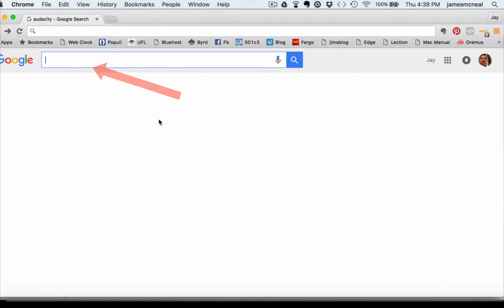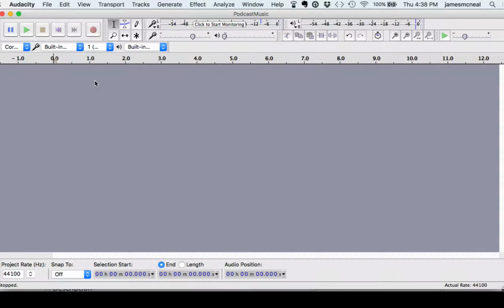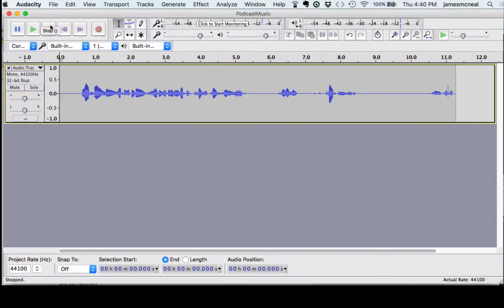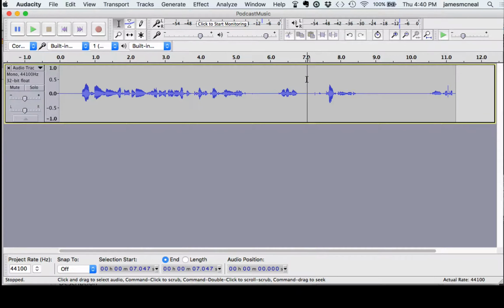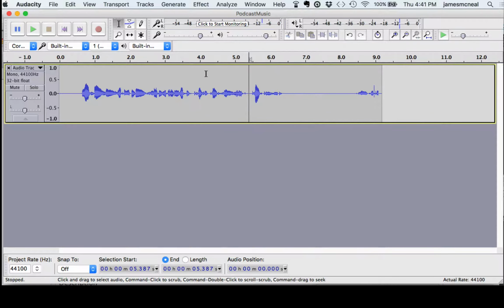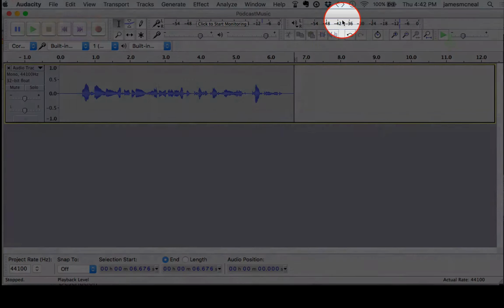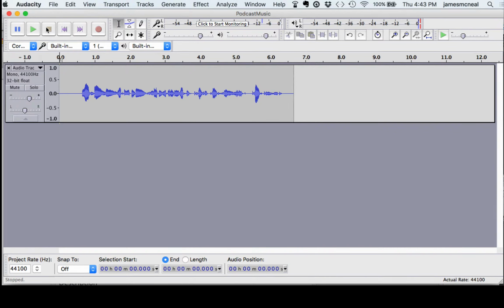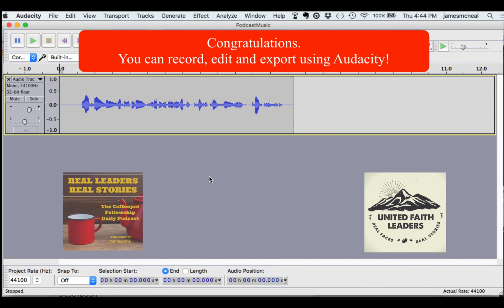Audacity Intro Tutorial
Audacity is a free audio editor. This is a brief introductory video tutorial. You can use it to record or import your audio after it has been recorded. Either way, Audacity is a very good program to use for free with Mac or Windows.